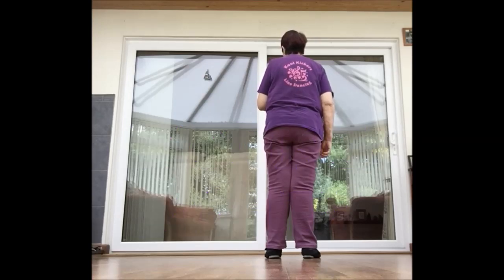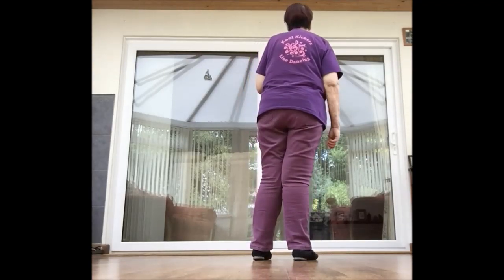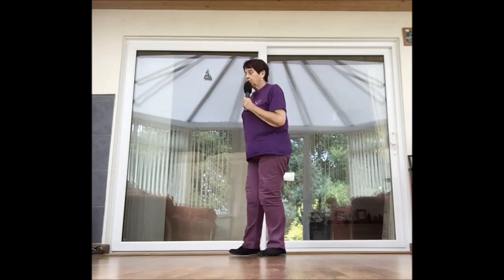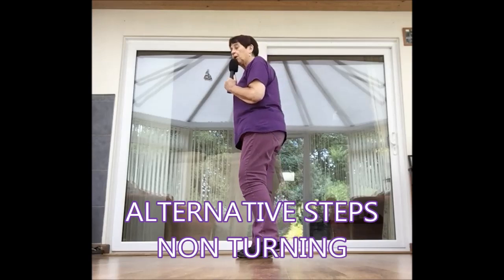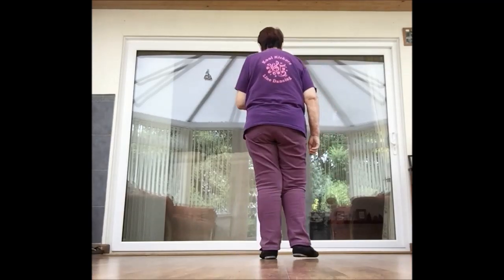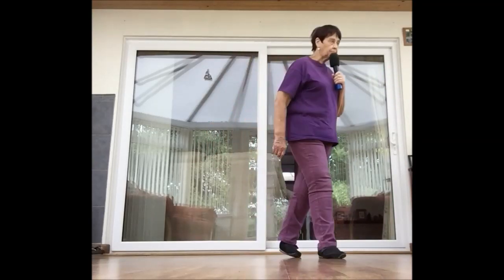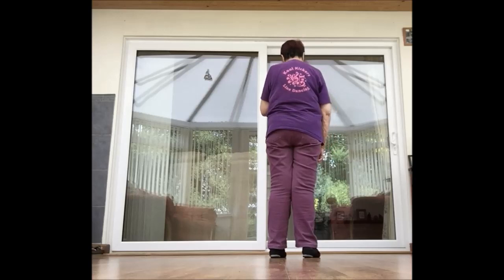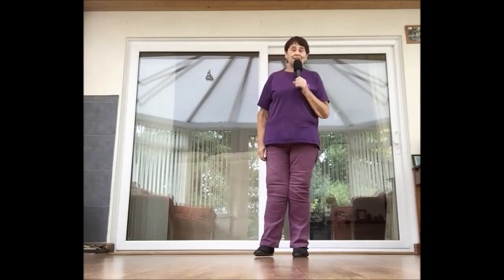YOUNG AGAIN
48 COUNT     4 WALL   IMPROVER LEVEL LINE DANCE
TUTORIAL AND DANCE BY JEAN HARRIS
VIDEO INTENDED FOR PRACTICE PURPOSES